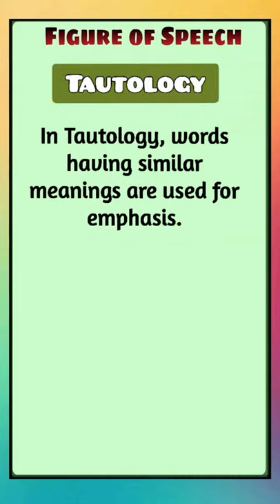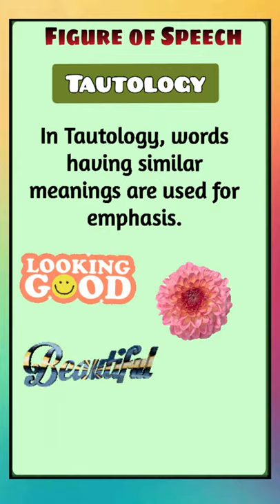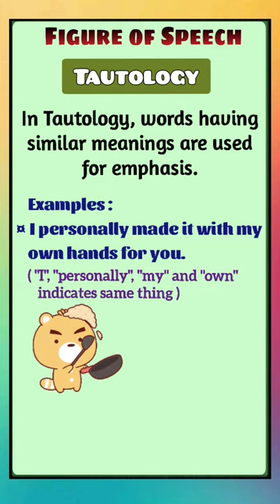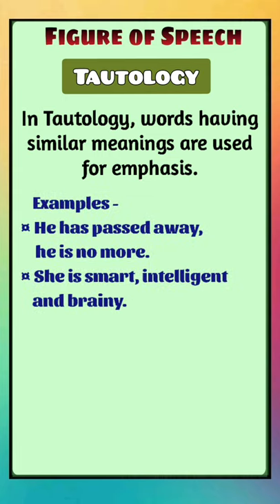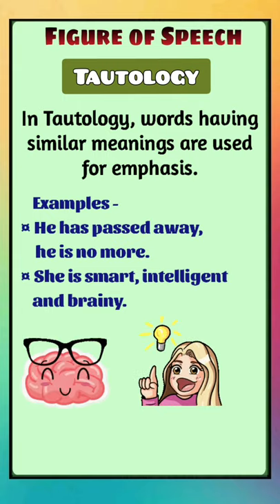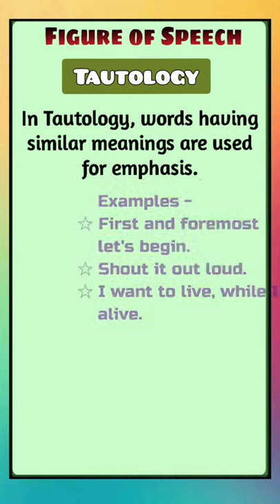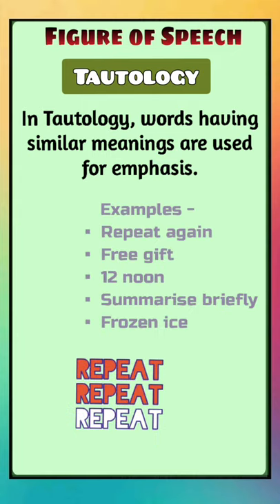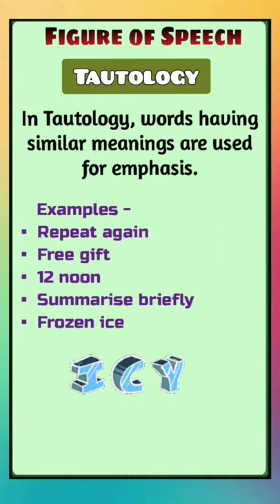17Tautology || Figure of Speech || English Grammar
Hello everyone,
In this video, I have explained about a figure of speech i.e Tautology.